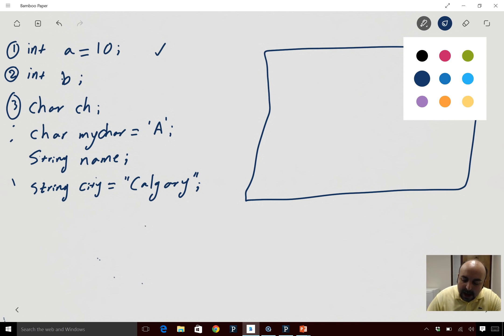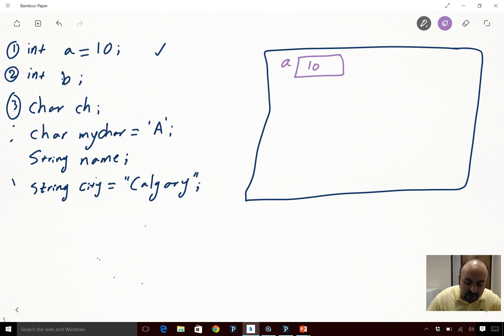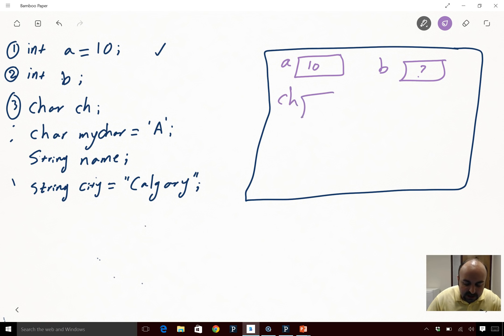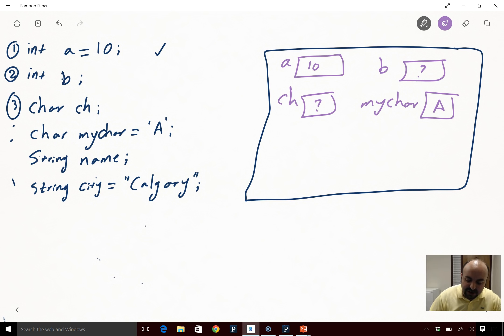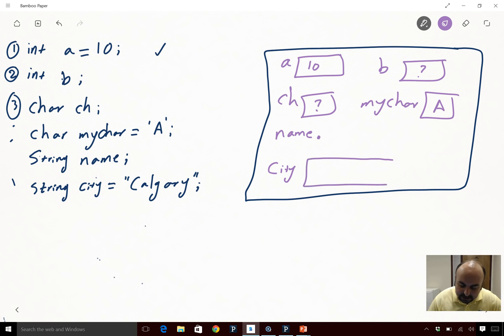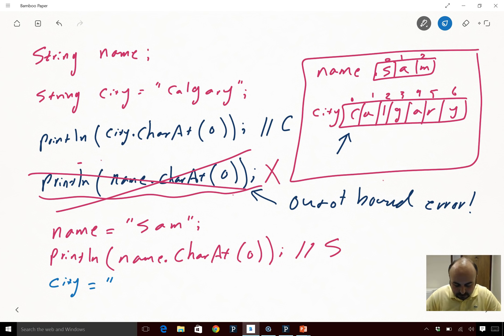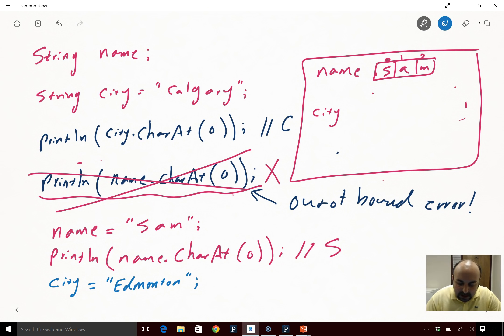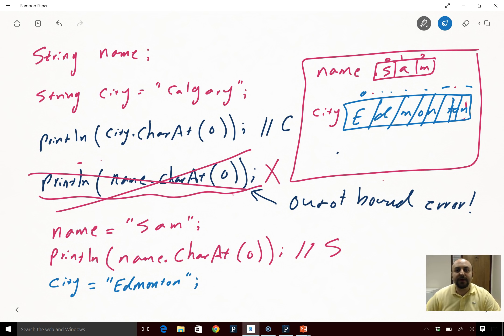Char and String Tutorial